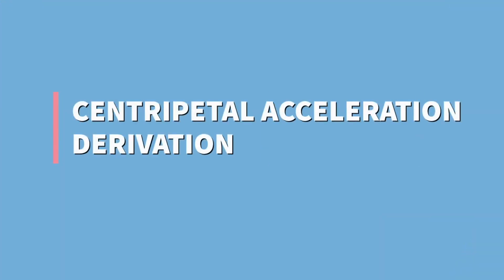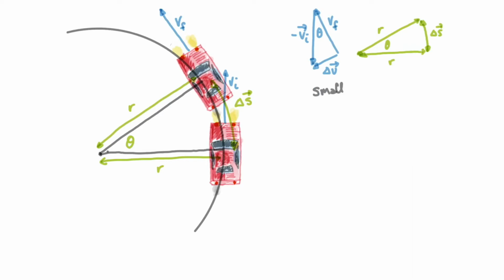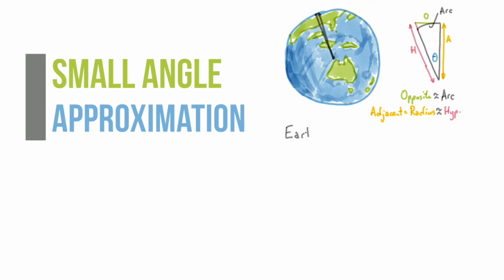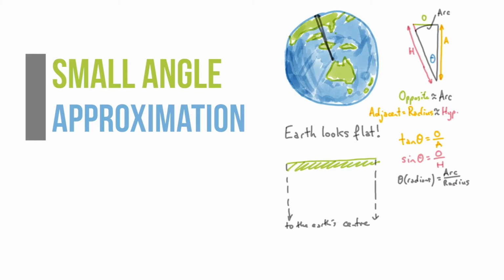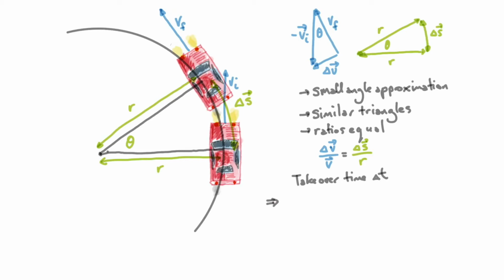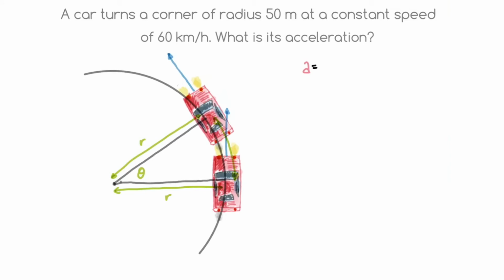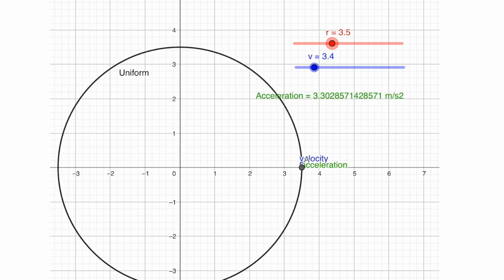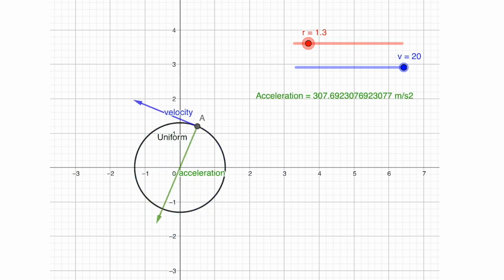Centripetal Acceleration - Derivation and Examples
Why does a = v^2 / r? In this video, I'll derive this formula in a simplified manner using the car turning a corner. We'll also take a look and explain the small angle approximation, which we need to derive the formula. The latter stages of the video will go through an example and a Geogebra animation that I made to further your understanding of the relationship between v, r and a.